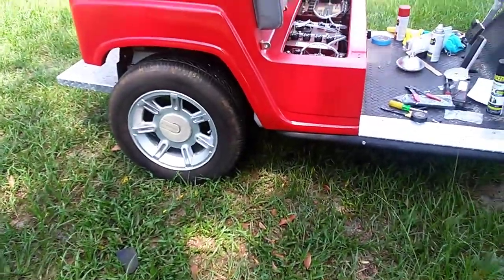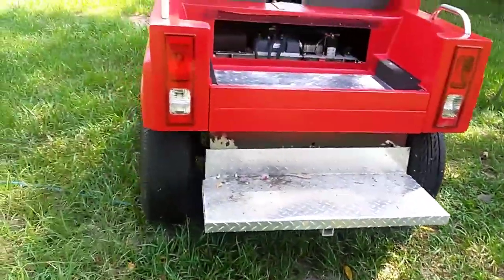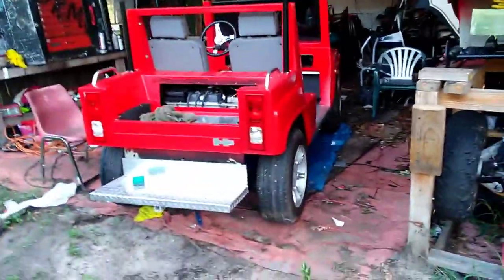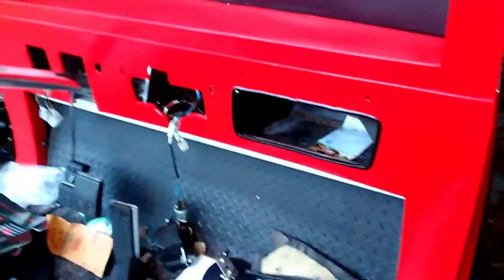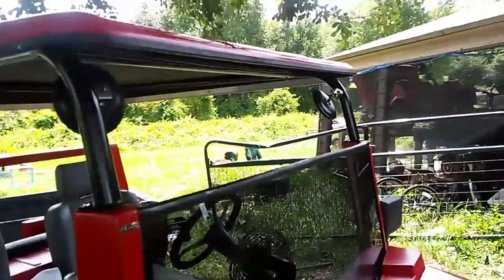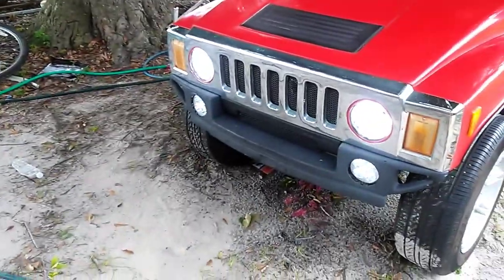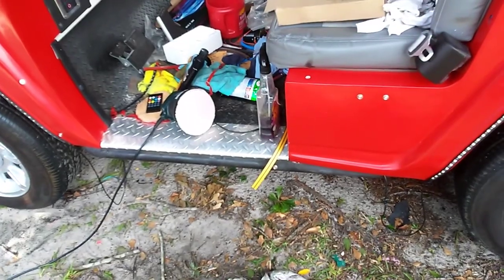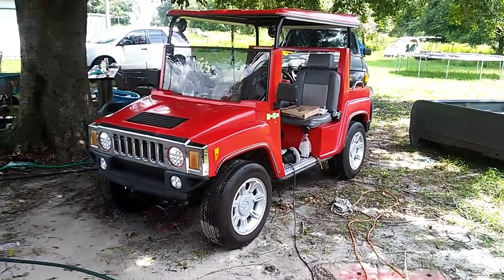Hummer cart rebuild part 2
Put another one in the history books. This build was unique in the fact that it was custom. These carts are made by ACG. They need loads of up keep but look great. The fiberglass is molded in china and is cheap made to say the least. I wouldn't recomend this cart for any off raod use it just wouldn't hold up. Until next time thank you so much for the support of the channel.